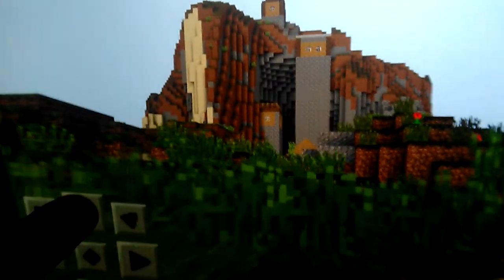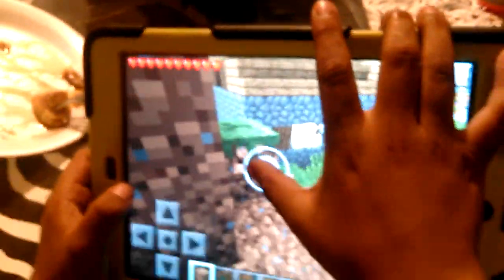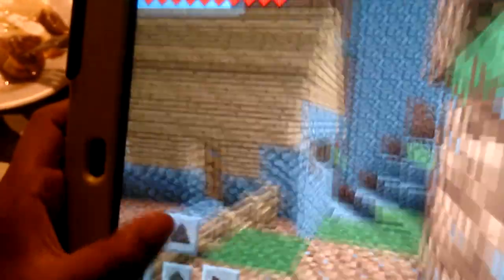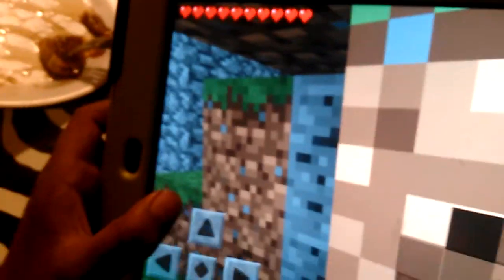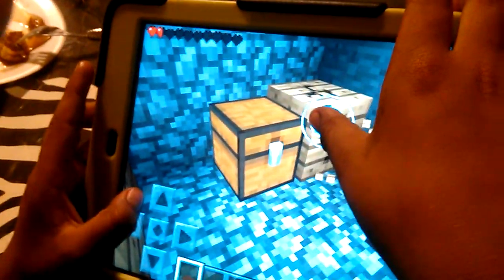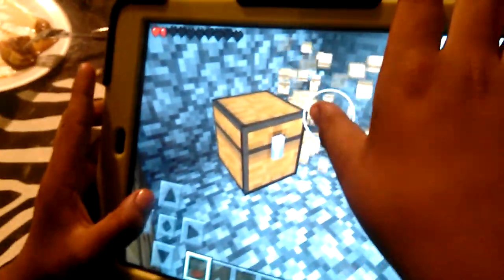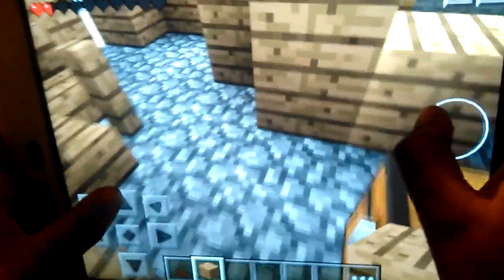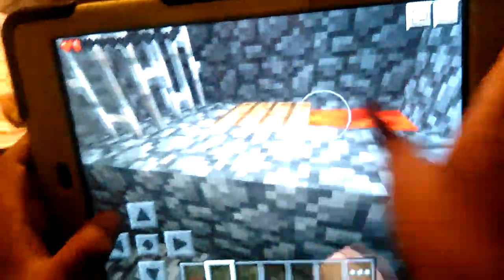Die minecraft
Felix barajas